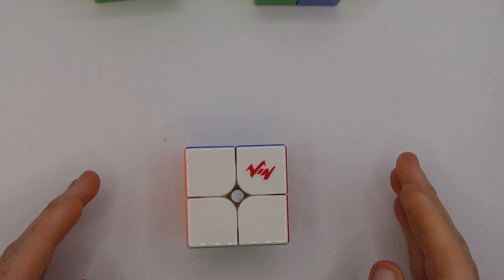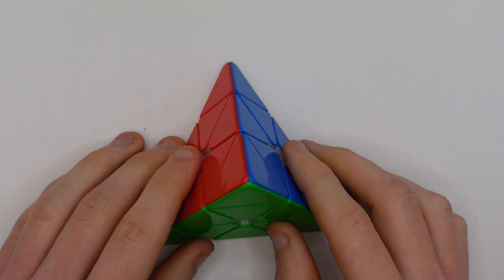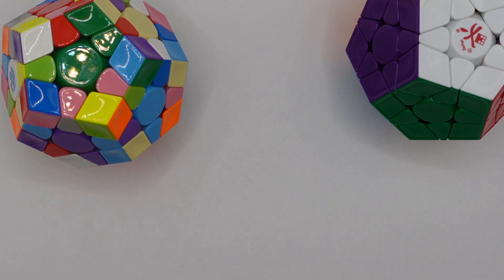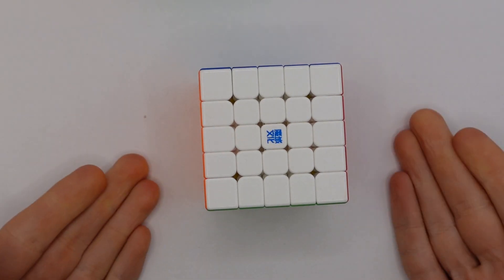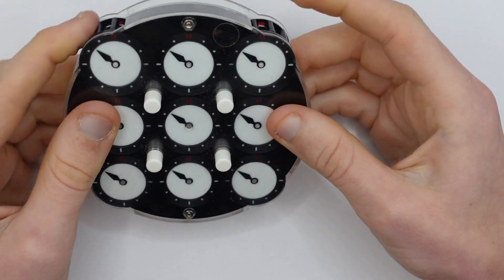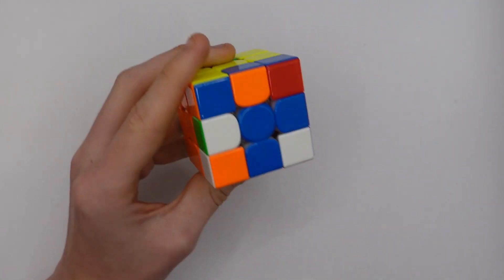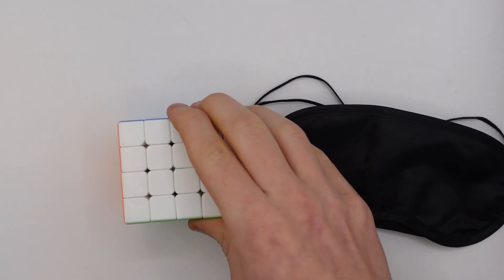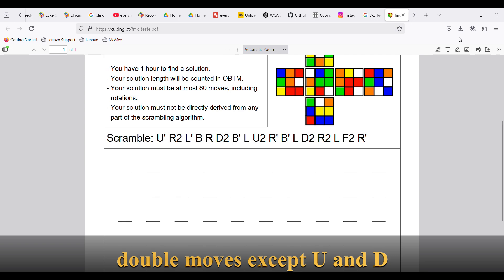Every World Cube Association event explained in 12 minutes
In this video, I explain all 17 WCA events in 12 minutes, the WCA stands for World Cube Association and is the official governing body of speedcubing competitions, official WCA events take place regularly at competitions and are recorded on the WCA database. While it is called the World Cube Association, not all the events are actually cubes but they are all puzzles with at least some similarity. There are cube puzzles from 2x2-7x7, as well as skewb which turns differently but is still a cube, pyraminx, megaminx and square-1 are other shaped twisty puzzles and then clock is very different. Other events include restrictions on other puzzles such as 3x3 with one hand, 3x3 blindfolded, 4x4 blindfolded, 5x5 blindfolded, and even 3x3 multiblind. The final event is 3x3 fewest moves where you have one hour to find the shortest solution you can to a particular scramble.